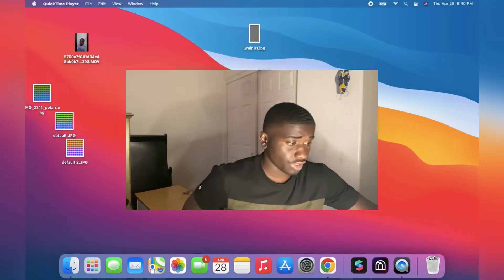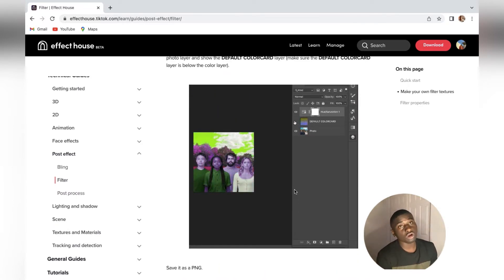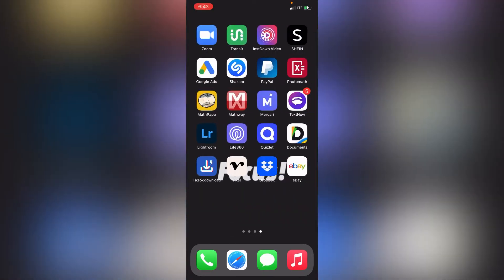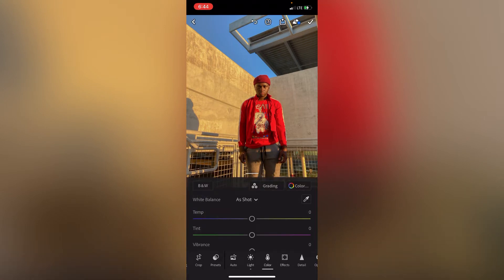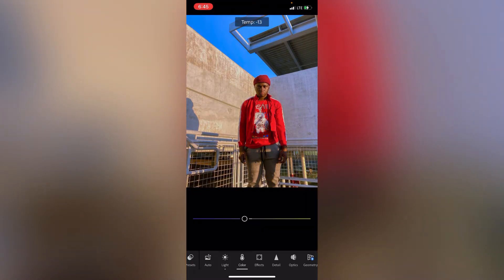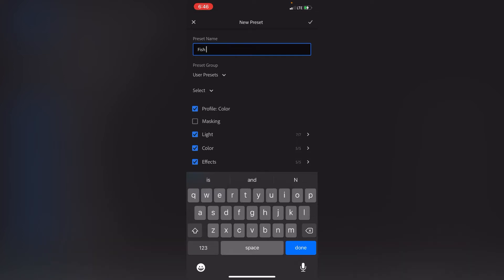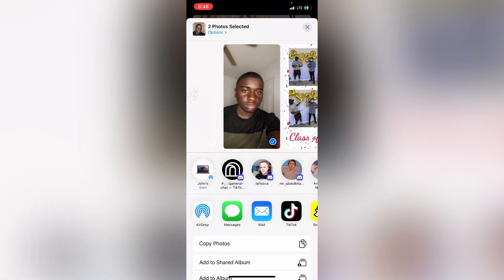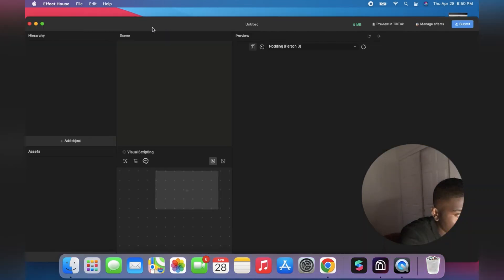HOW TO MAKE FREE TikTok FILTERS! *Lightroom filters tutorial* (Effect House)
Hiiiii in todays video I’ll be showing you easy and simple TikTok filter to make in Effect House TikTok

💻Instead of you doing all this just buy my presents all done for you

Follow along with me in the video
And always download Effect house if you haven’t it’s available on Mac only for now!

Also, I’m going to be posting weekly, on every Friday or  Saturday any days on the weekends!

.SOCIAL MEDIA.

Camera : iPhone 11
Editing : inshort
MacBook : MacBook Air